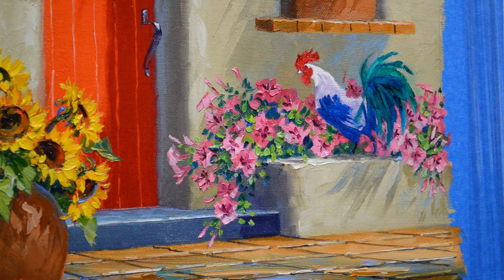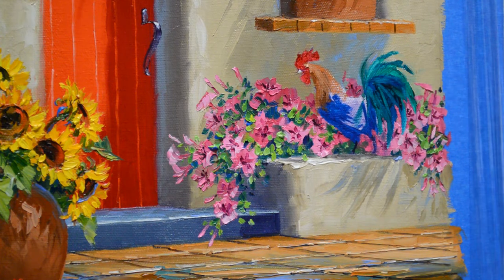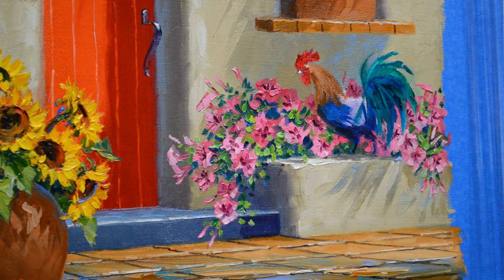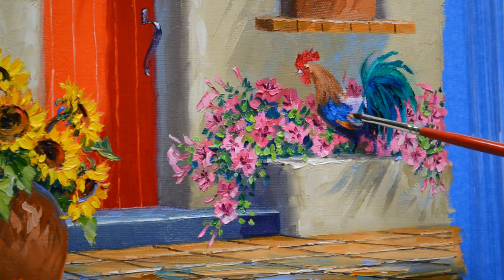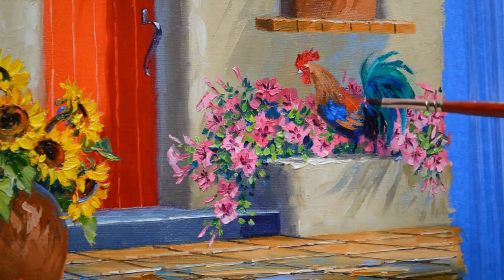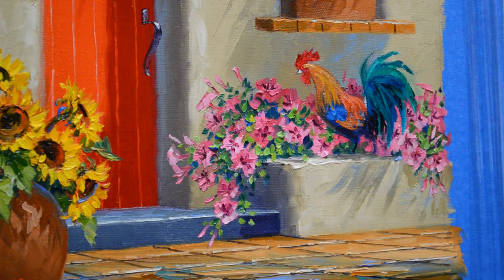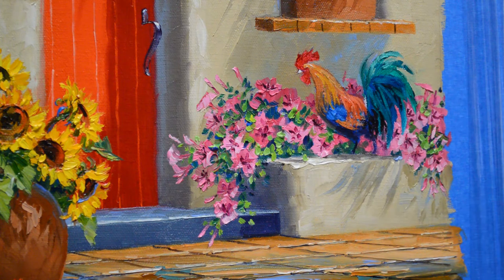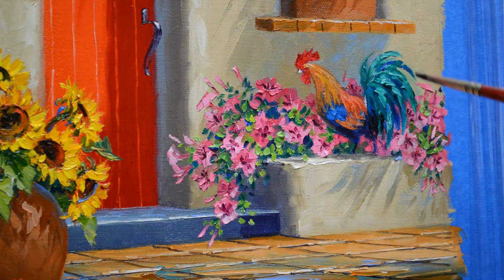SENKARIK - ESSENCE OF SANTA FE : Painting the Rooster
Painting an colorful rooster in the quaint village of Santa Fe, New Mexico in today's session!